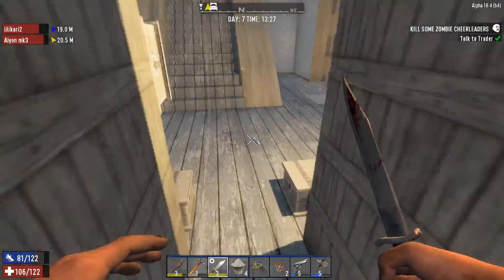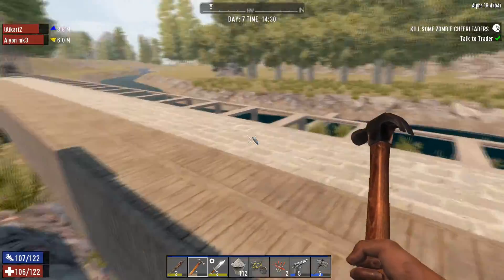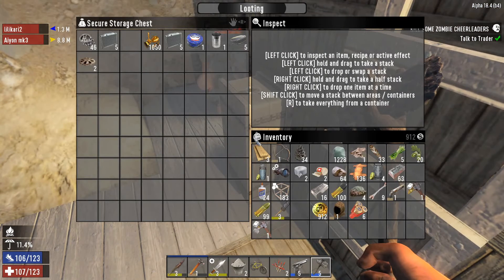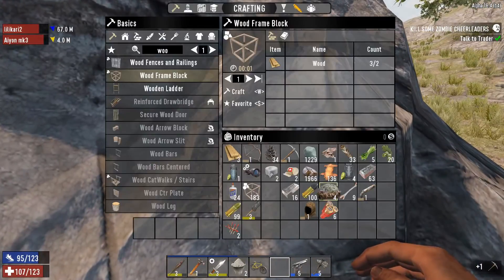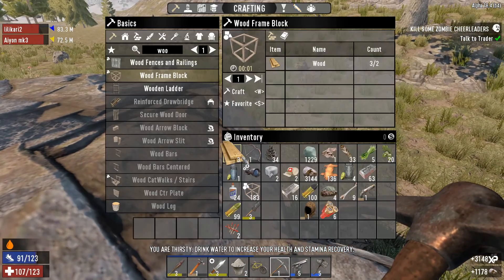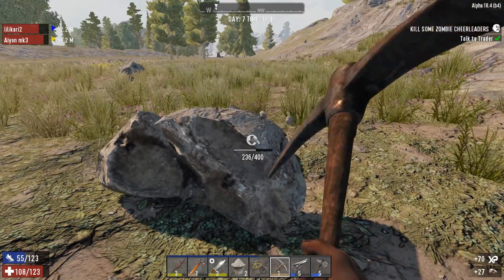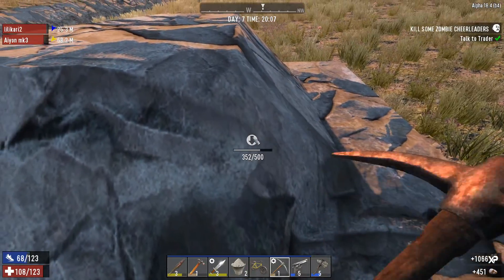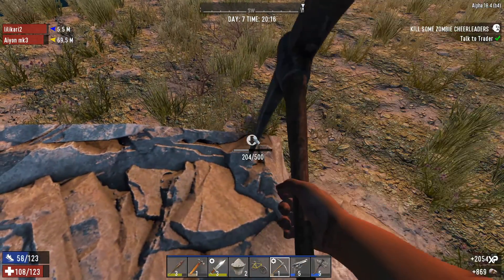The Zombie Dorkocolypse Part 21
A coop of me and some of the guys from the discord playing 7 days to die.